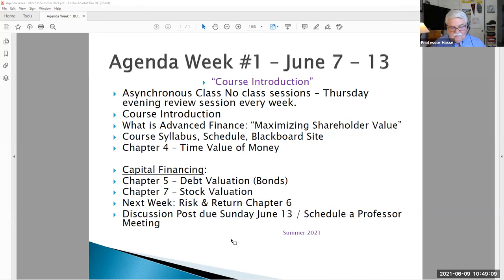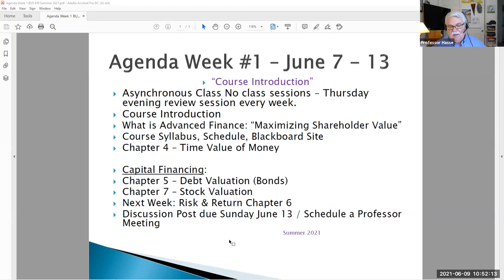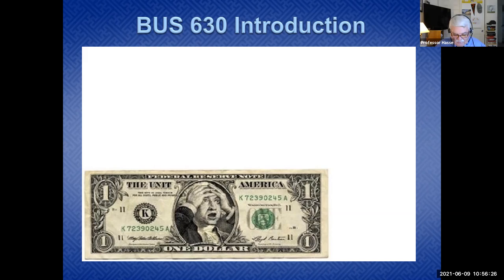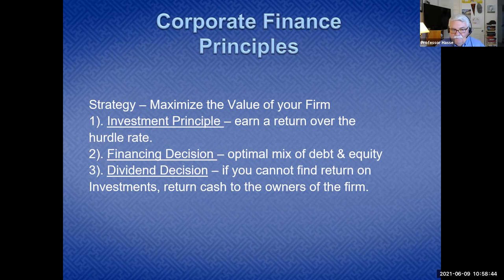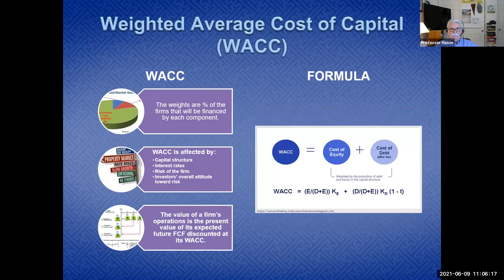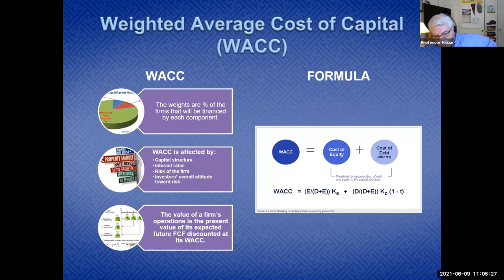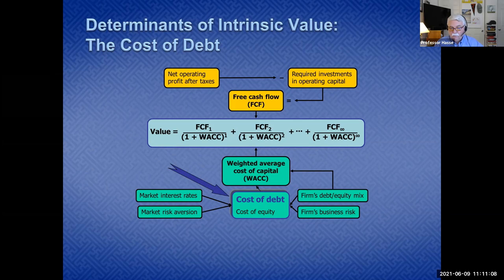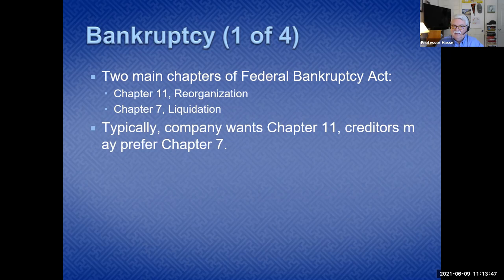BUS 630 Week 1 Class Lecture Video